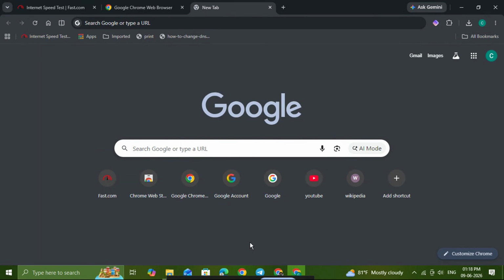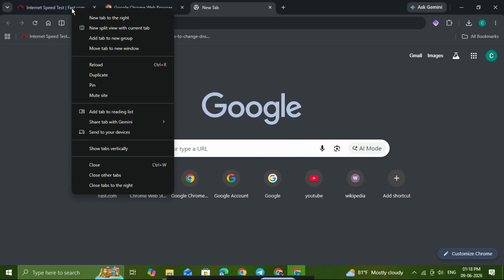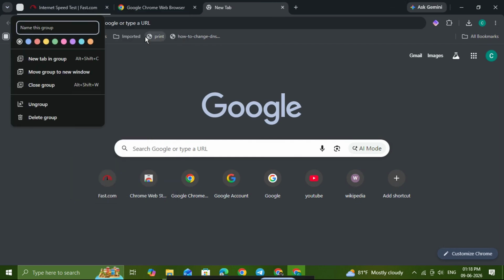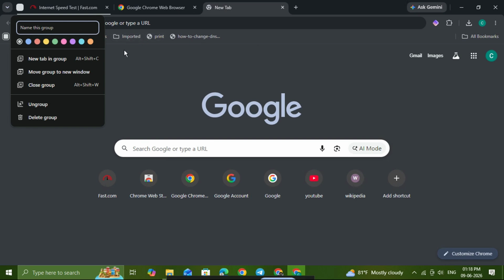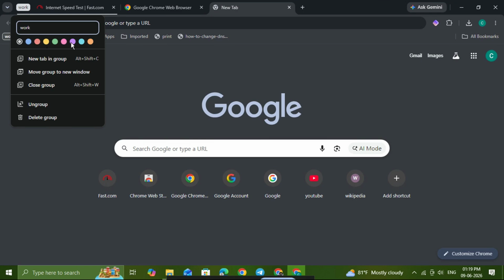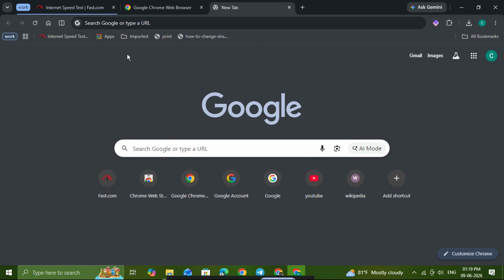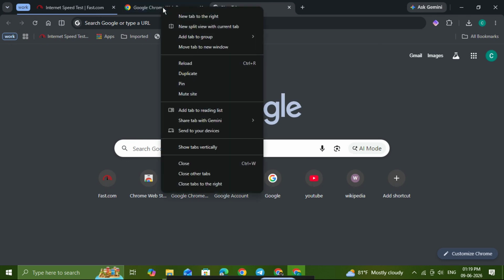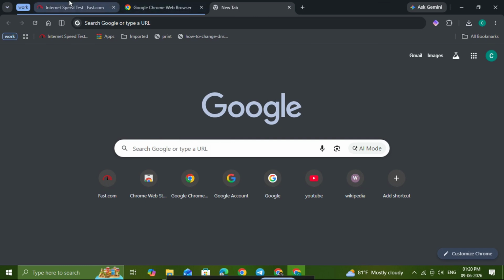How To Create Tab Groups In Google Chrome (Easy Guide)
Learn how to create tab groups in Google Chrome to organize your browser, color-code your tabs, and keep related pages together.
This quick tutorial shows how to name groups and add more tabs for a cleaner, more efficient workflow.

🕚Timestamps:
0:00 Intro
0:28 Create A New Tab Group
0:55 Name Your Tab Group
1:18 Color-Code The Group
1:40 Add More Tabs To An Existing Group
2:08 Pro Tips For Staying Organized
2:31 Outro

✍️What You'll Learn In This Video:
• How To Create Tab Groups In Google Chrome
• How To Name Chrome Tab Groups For Better Organization
• How To Color-Code Tabs For Faster Visual Sorting
• How To Add More Tabs To An Existing Group
• How To Keep Chrome Tabs Organized And Easy To Manage

💡Pro Tips:
• Use short group names like Work, Travel, or Shopping for quick identification.
• Assign consistent colors so similar tasks always look the same.
• Collapse groups when you are not using them to reduce clutter.
• Keep one group per project to make multitasking easier.
• Rename groups anytime your workflow changes.